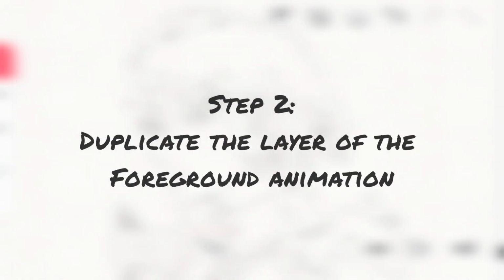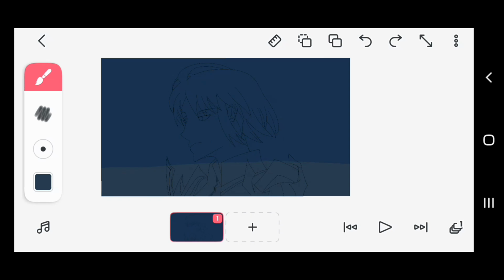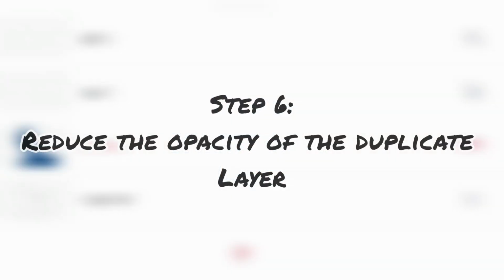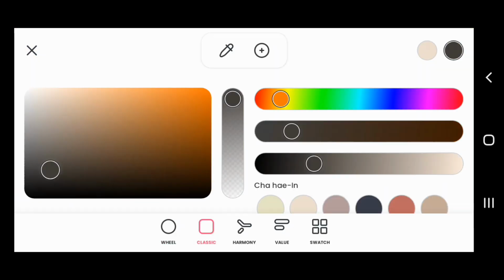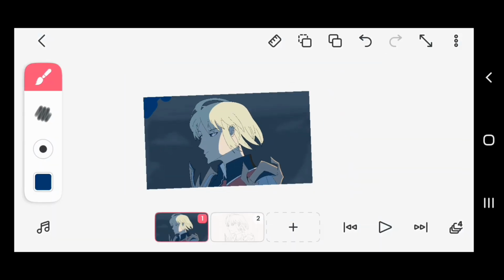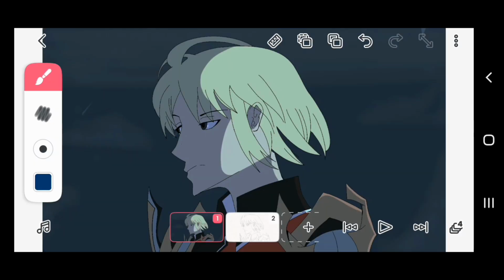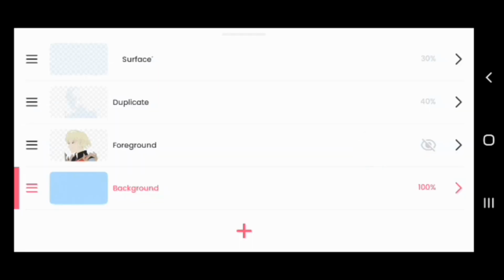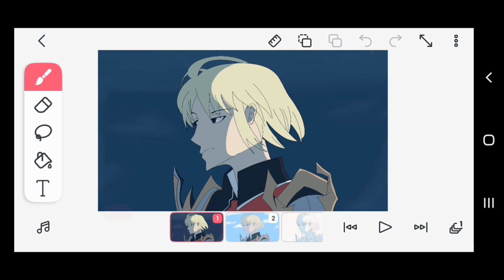How to blend a character into a background | Flipaclip Tutorial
Decided to try Something new this year. Hope you enjoy and find the video enlightening.